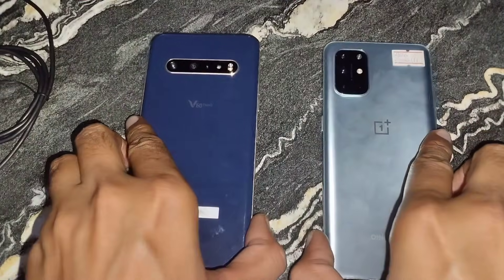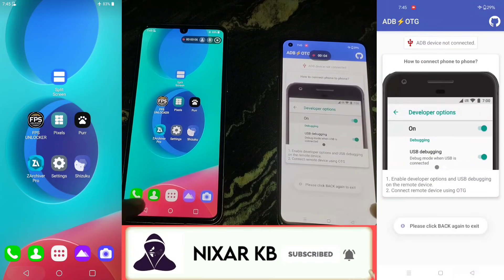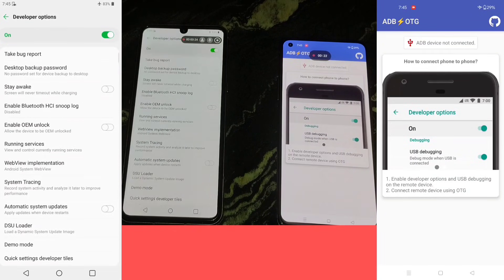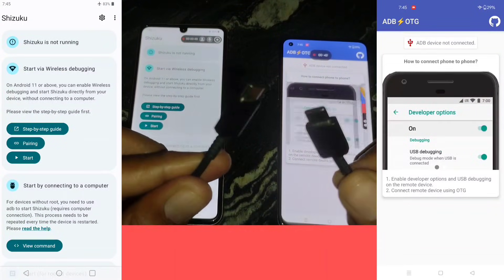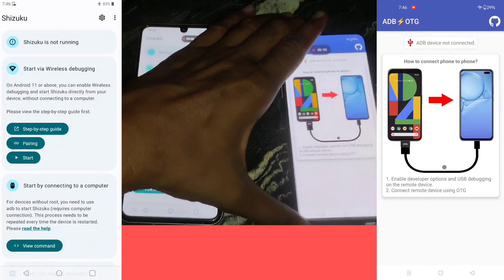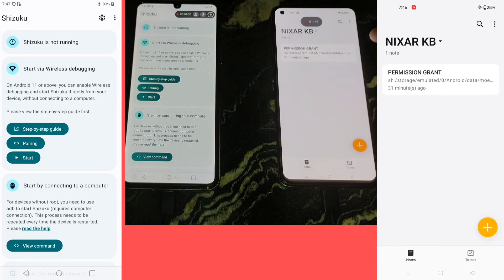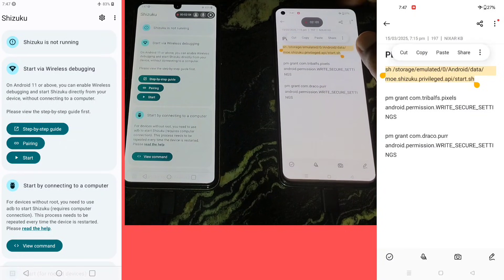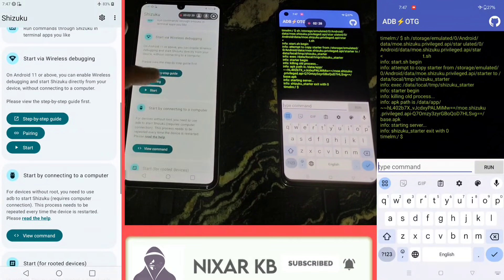Running Shizuku Without WiFi | Run Apps without Root | Root Access Zarchiver | Pixel Resolution DPI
how to root shizuku without wifi,
magisk root shizuku,
shizuku root android,
shizuku root access,
shizuku root android zarchiver,
zarchiver root access shizuku,
shizuku app root permission,
how to use root access or shizuku,
how to use shizuku app without root,
shizuku app se root kaise kare,
how to enable root access on zarchiver shizuku,
how to use shizuku app with root,
shizuku root device,
how to root device with shizuku,
root shizuku zarchiver,
root shizuku zarchiver infinix,
zarchiver root shizuku problem,
download shizuku no root,
how to enable shizuku without root,
game guardian root shizuku,
how to grant root permission to shizuku,
shell game turbo with shizuku no root,
module gaming no root shizuku,
how to root zarchiver without shizuku,
how to install shizuku without root,
shizuku no root android 10,
shizuku no root android 13,
shizuku app no root,
tutorial shizuku no root,
how to root phone with shizuku,
how to root android phone with shizuku
wireless debugging on without wifi,
wireless debugging debug mode when wifi is connected,
turn on the wireless debugging switch in developer options,
how to enable wireless debugging without wifi,
no wireless debugging option,
wireless debugging without wifi
run root apps without root,
run root apps without rooting phone,
how to run root apps without rooting phone,
how to run root apps without root,
root apps without root
pixels resolution+dpi changer pubg,
pixels resolution+dpi changer adb setup,
pixels screen resolution and dpi changer (no root)
unlock 120 fps pubg mobile shizuku,
bgmi 120 fps unlocker shizuku,
how to unlock 120 fps in bgmi without shizuku,
unlock 120 fps codm shizuku,
how to unlock 120 fps without shizuku,
how to unlock 120 fps in pubg mobile without shizuku,
how to unlock 120 fps in bgmi 4.0 using shizuku,
how to unlock 120 fps in pubg mobile with shizuku,
how to unlock refresh rate 90 and 120 fps,
unlock 120 fps pubg shizuku,
unlock 120 fps using shizuku
zarchiver root support was not found,
zarchiver root problem,
zarchiver root access,
zarchiver root support was not found on the device,
root support was not found on the device zarchiver,
how to enable root access on zarchiver,
zarchiver root support was not found shizuku,
how to fix zarchiver root access,
how to root zarchiver with shizuku,
how to use zarchiver without root,
zarchiver root kaise kare,
zarchiver mein root kaise kare,
zarchiver ko root kaise kare,
zarchiver mod root
adb otg shell,
adb shell root access,
adb shell root,
adb otg commands link,
adb otg patch command,
root android using adb shell,
twrp without pc and root,
adb command to root android,
root with adb command

All Resource Apps And Run Commands

Song: LXNGVX, Warriyo - Mortals Funk Remix